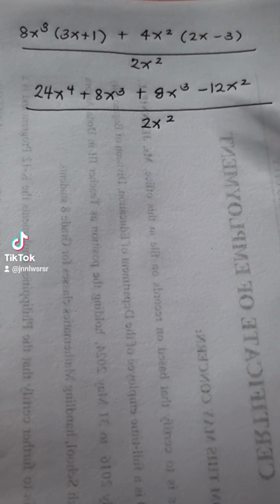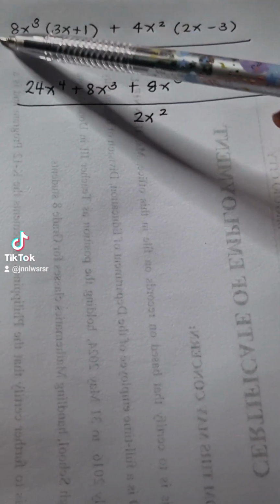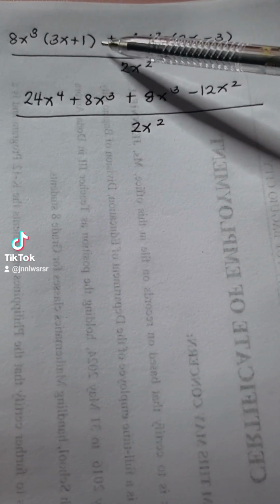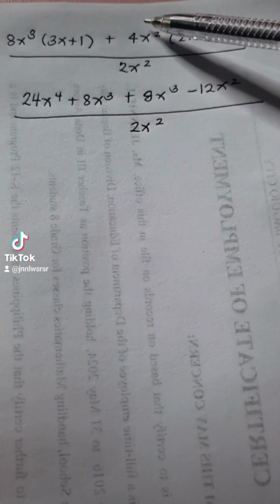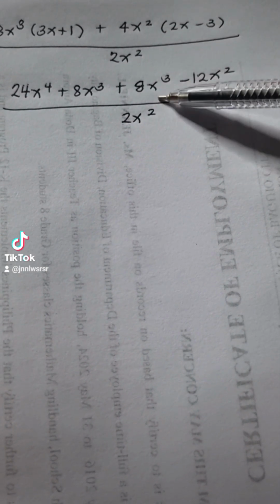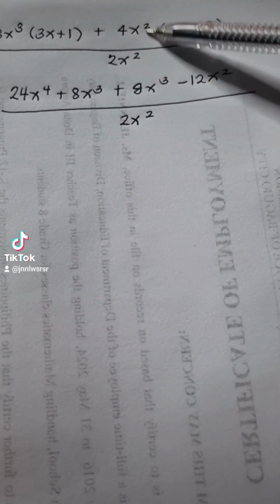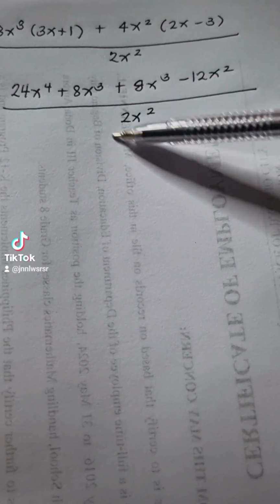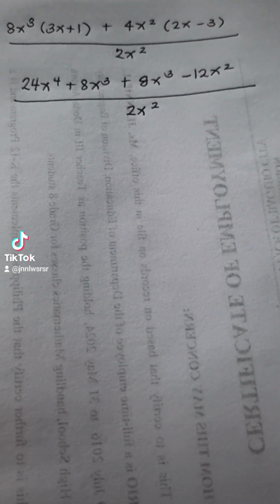Division of Polynomials by a Monomial: A step-by-step solution